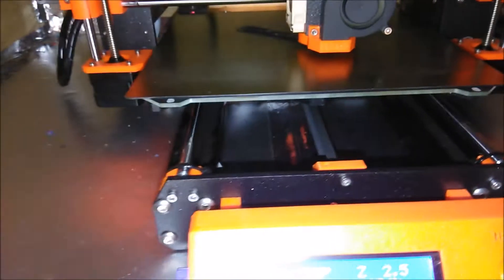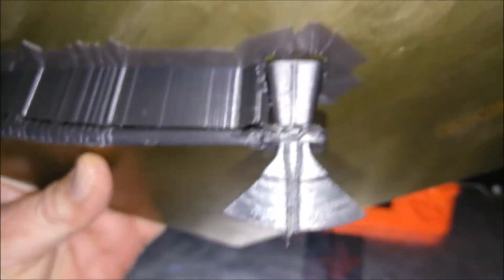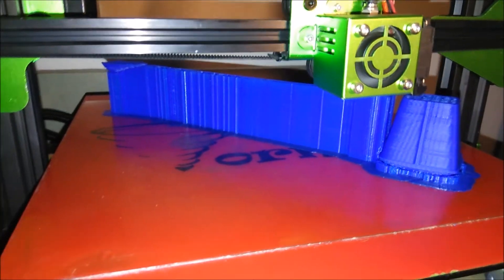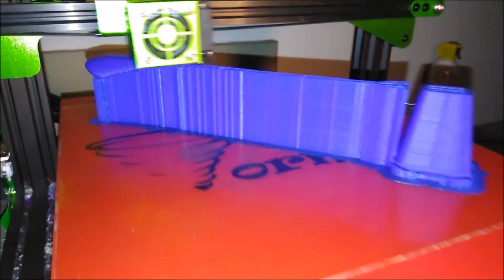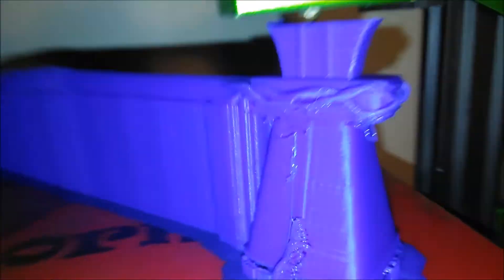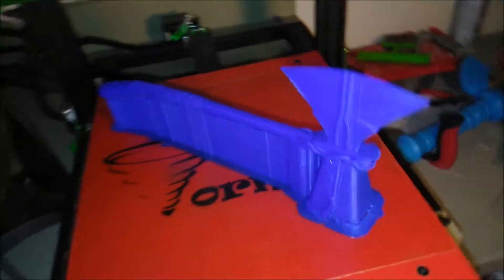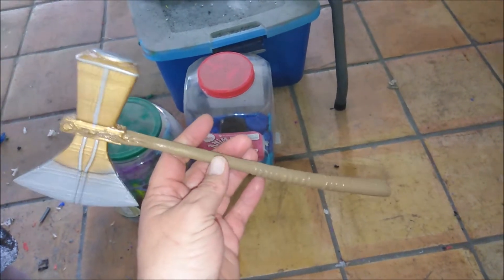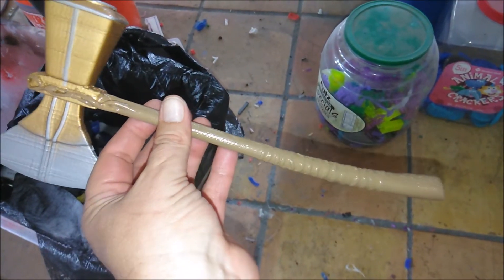Model #54 - Thor's Stormbreaker 3d printed on our prusa mk3 &tevo tornado printers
Here's our 3rd design of this week and #54 outta 156 for 2018. This is our version of the Thor's Stormbreaker from the new Avengers movie. We hope you're enjoying these videos and our designs, if so please smash thumbs up. You can find our designs on thingiverse, Myminifactory & cults3d within a few weeks of posting here. You can follow us onTwitter now too @ A Skewed View 3d. Thank you again for watching and have a wonderful day. God bless